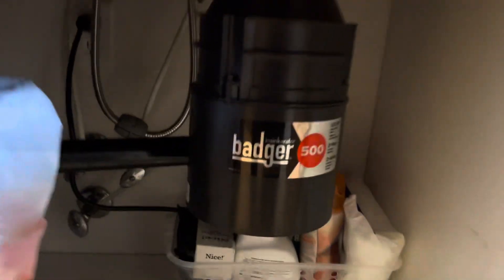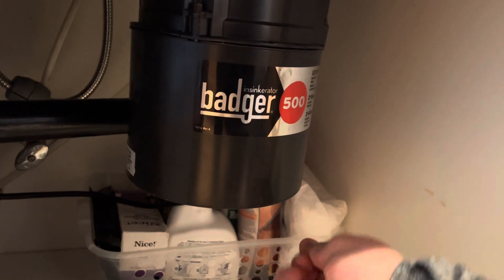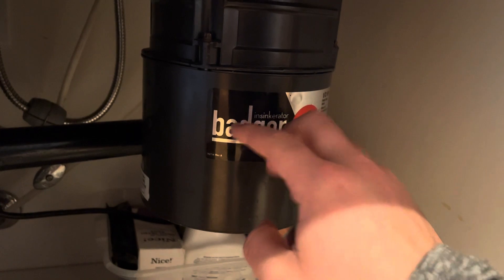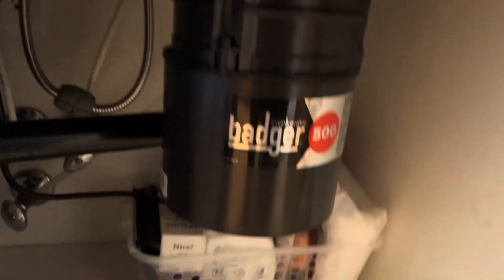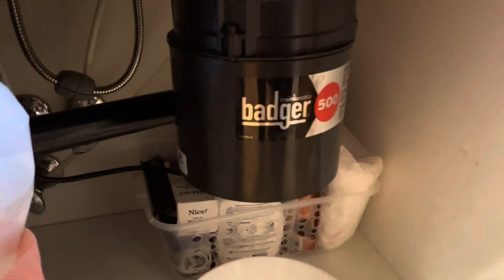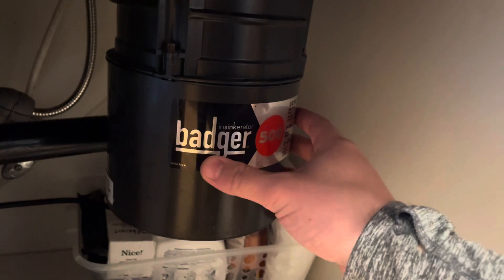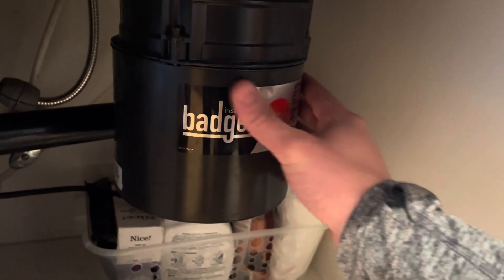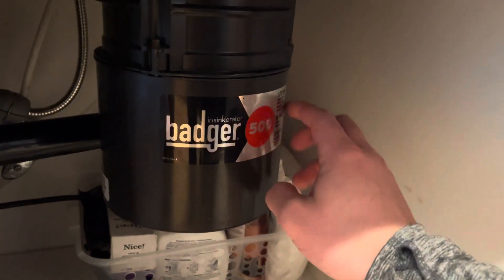Garbage disposal leaking water from the bottom - Easy potential fix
Easy fix to check for before replacing your whole garbage disposal. Our was leaking water from the bottom due to loose bolts preventing a good seal with the gasket. Didn’t see a video on this so thought I’d share. Enjoy!